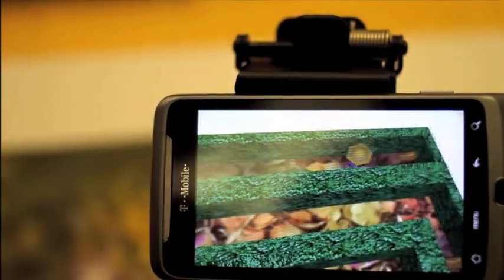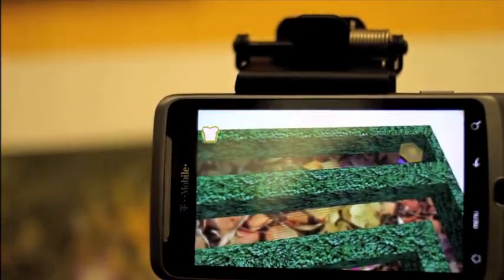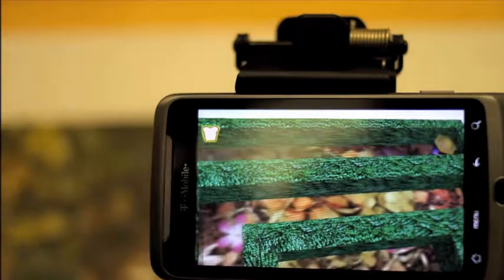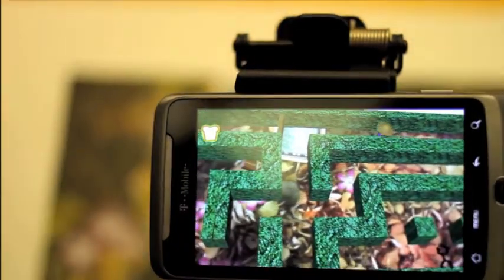Secret Garden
Secret Garden is a handheld augmented reality game where players must guide a girl through a hedge maze while avoiding traps and enemies. Players control the game by placing special markers onto the maze that create plants to change the girl's movement. For example, a bamboo marker will block off a path and change the girl's direction. In addition to completing the maze, players may also gather the three loaves of bread scattered throughout each maze to increase their ranking for that level.

The game was developed by Rose Peng, Robert Spessard and Ali Wallick (Georgia Tech) in the Qualcomm Augmented Reality Game Studio at Georgia Tech (‪ This Qualcomm-funded research studio is a collaborative effort between the Augmented Environments Lab at Georgia Tech, and the Interactive Design and Game Development program at Savannah College of Art and Design. The Studio is led by Blair MacIntyre (GT) and Tony Tseng (SCAD).

This game was built for Android phones, using Unity3D and the Qualcomm AR SDK plugin (‪